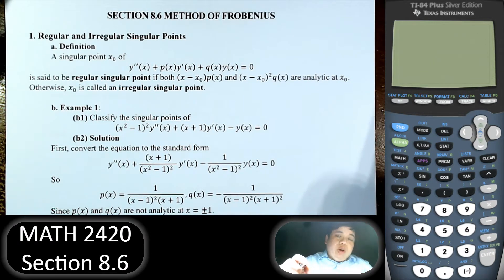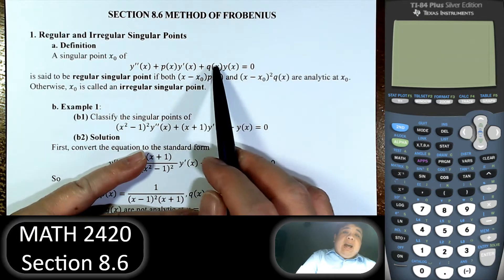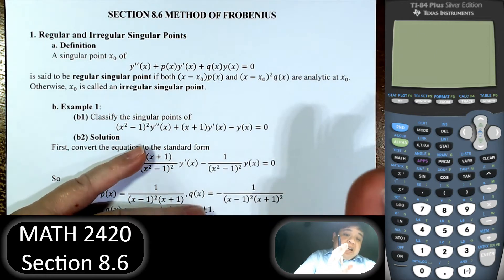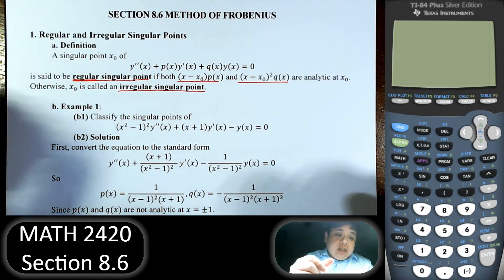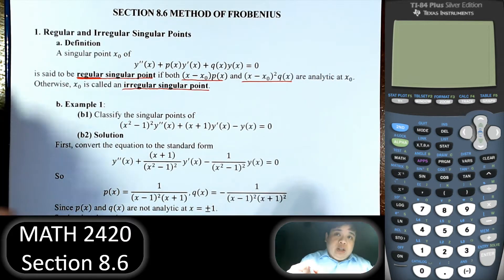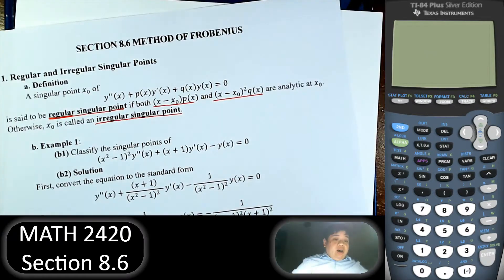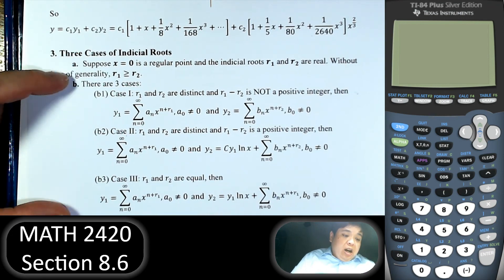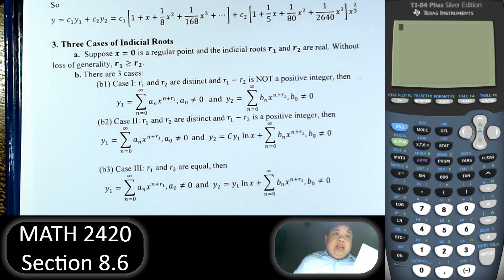Differential Equations - Section 8.6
Section 8.6 in Differential Equations